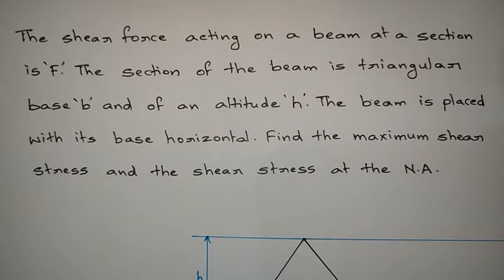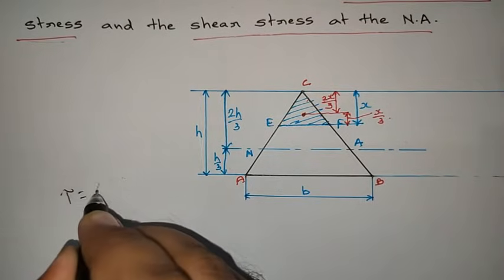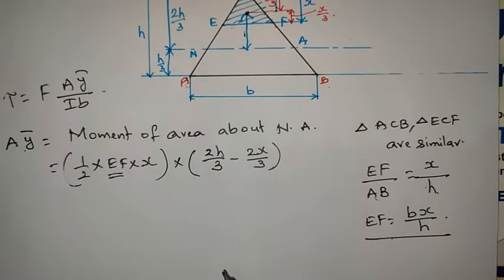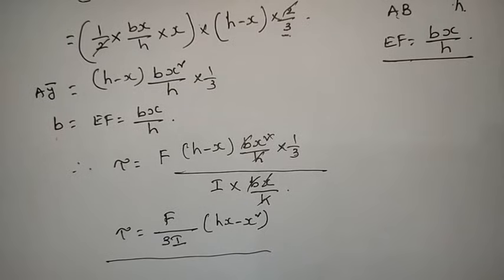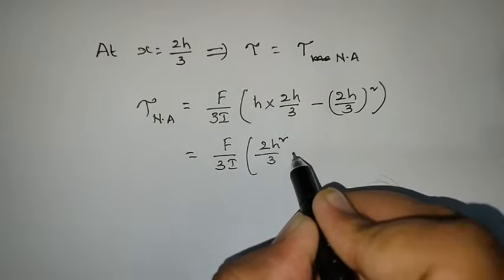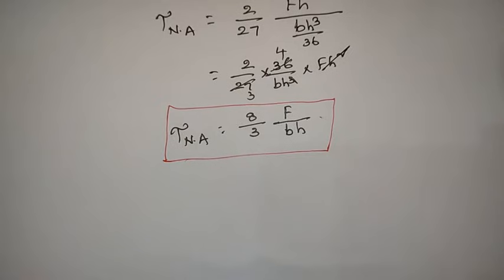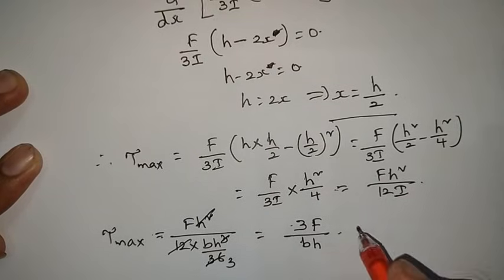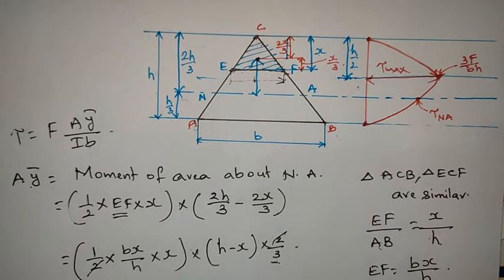Expression for Shear Stress distribution of Triangular section